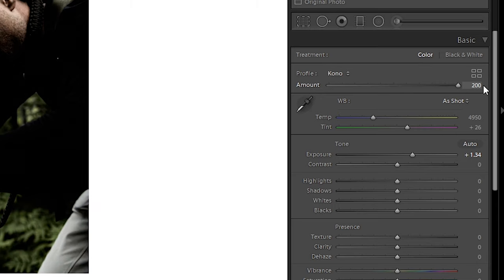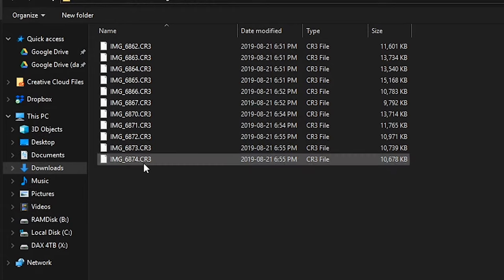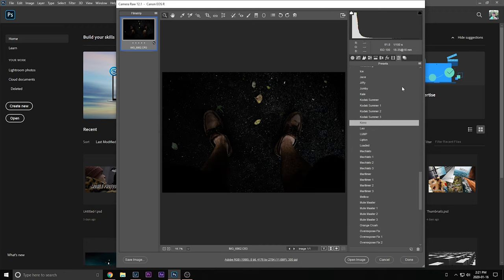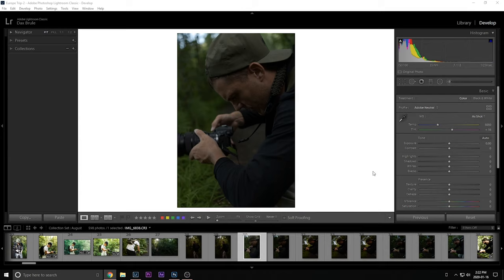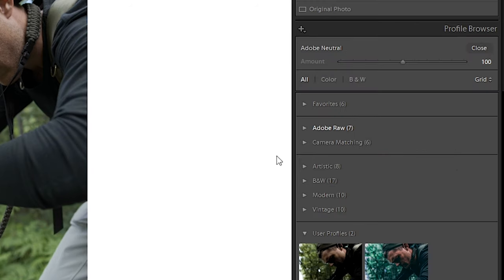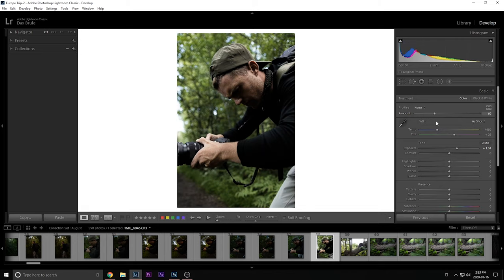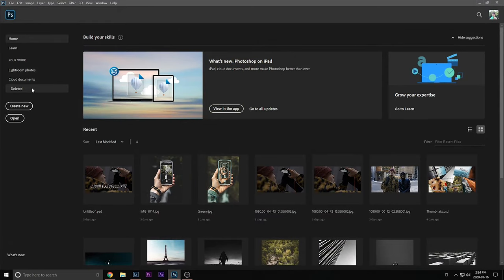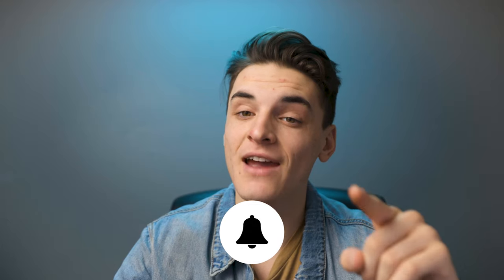WATCH THIS VIDEO before you ever use another PRESET...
Lightroom presets are a thing of the past. Introducing lightroom profiles. Pretty much a preset but lets you use a slider to adjust your intensity. In this video, I walk you through how to convert your already existing presets into these profiles and some of the best methods for using them. Let me know if this helped in the comment section below!